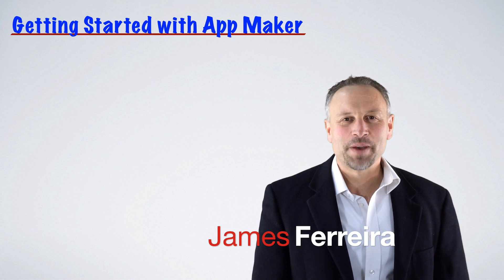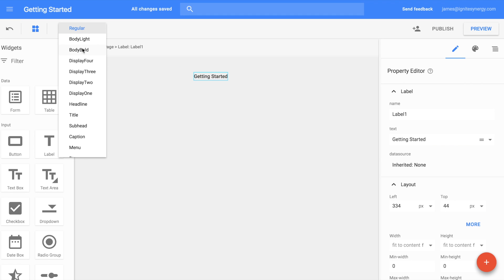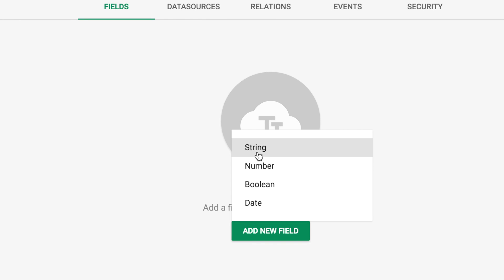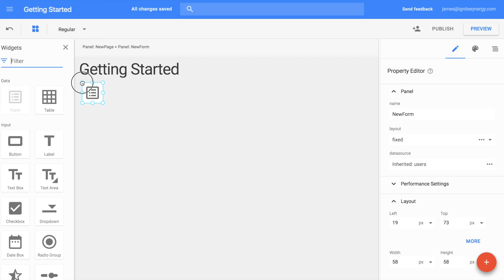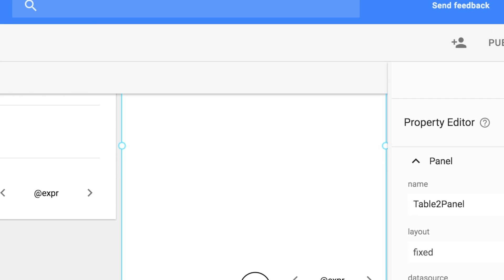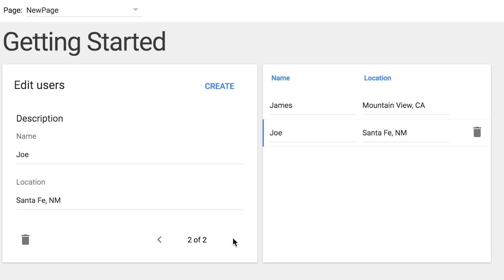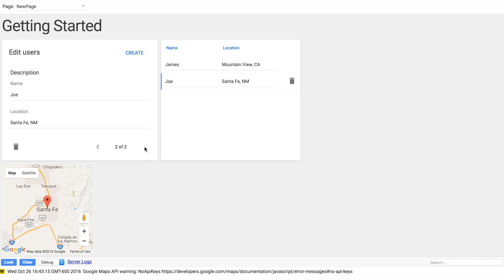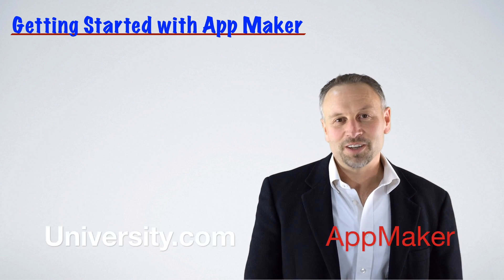Getting Started with App Maker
Learn how you can build a data driven web app in under 5 minutes using Google App Maker.

For the fastest way to get trained on Google App Maker, go